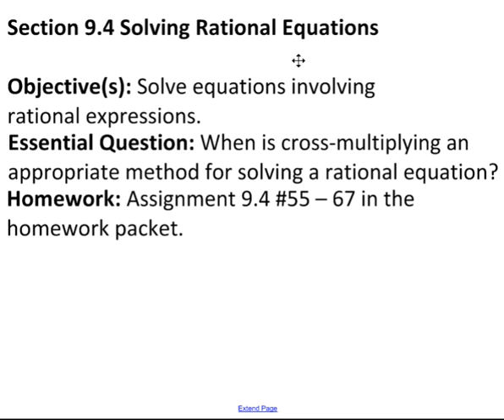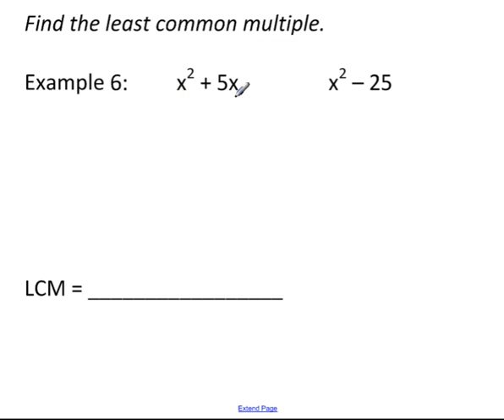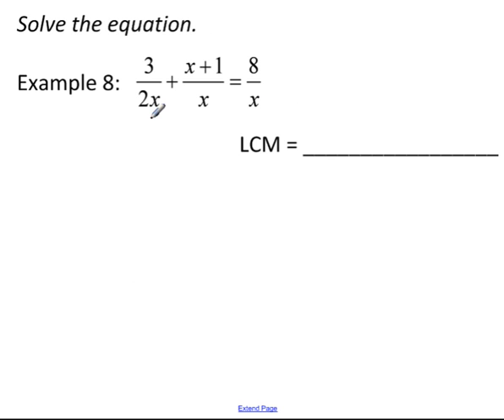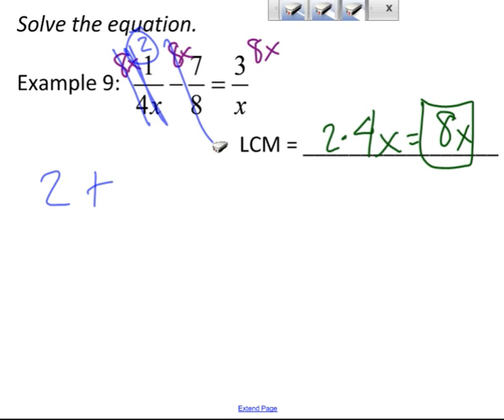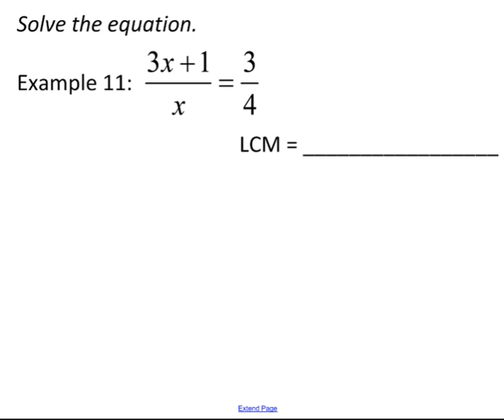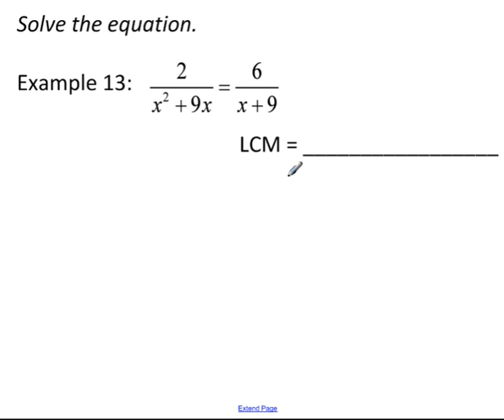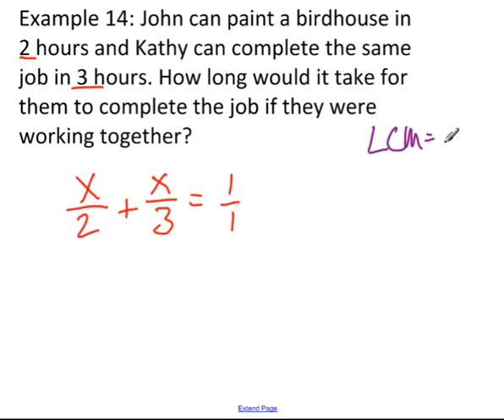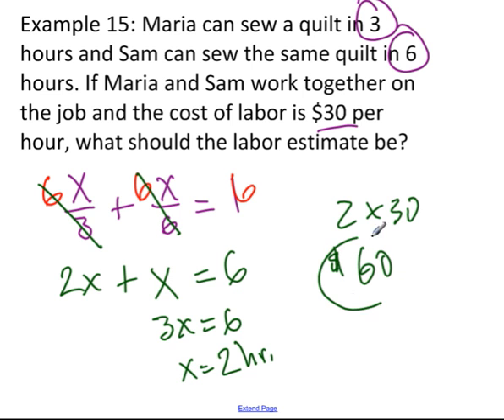Algebra II - Section 9.4 for QuickTime